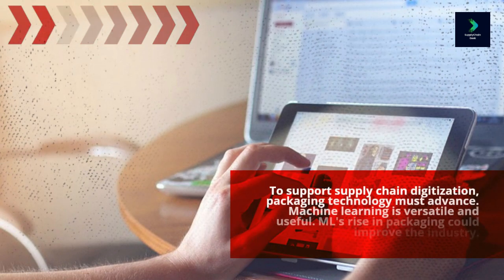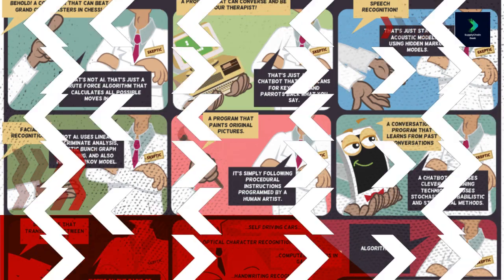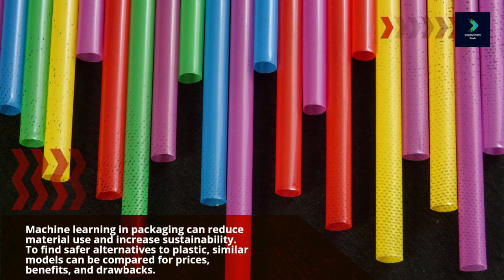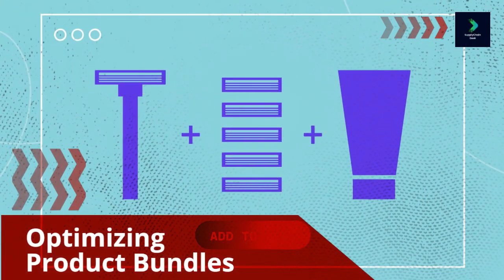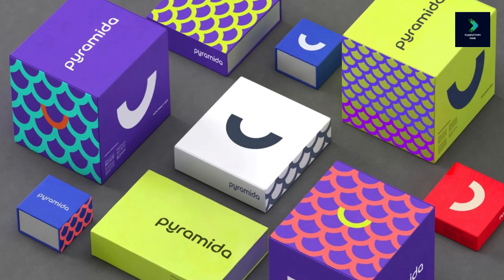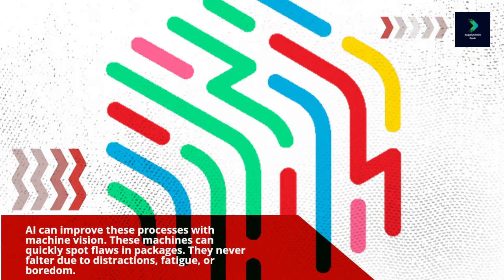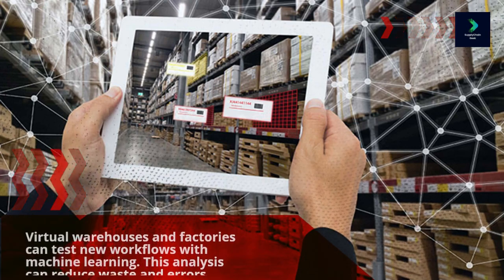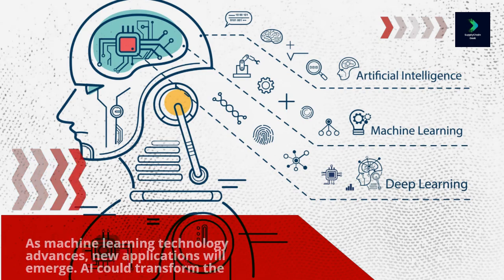The Future of Packaging is Here : 5 Ways Machine Learning is Leading the Way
Packaging technology must adapt to digital transformation in supply chains. One of the most versatile and widely beneficial of these technologies to invest in is machine learning. The rise of machine learning in the packaging industry could forever change the sector for the better.

Machine learning trains algorithms to think like humans and improves over time. These pattern-recognizing, continuously self-optimizing AI models are starting to see use in many applications across the packaging industry. Here are five of the most promising of these use cases.

Reducing Material Use
One of the best applications of AI for the packaging industry is material reduction. Machine learning algorithms can simulate possible alternatives and find ways to package items with less material. AI can quickly calculate and compare all these possibilities.

Amazon created PackOpt in 2018 to reduce packaging materials. Since its debut, PackOpt has saved the company roughly 60,000 tons of cardboard annually.

Just a 7%-10% size reduction reduces material usage that much. This real-world use case highlights how even relatively modest improvements from machine learning can lead to considerable savings over time. Companies using these tools to reduce their material consumption will see their operating margins grow and sustainability improve.

Greener Packaging
Reducing the amount of material in each package is just one way machine learning in the packaging industry can improve its sustainability. Similar models can analyze other materials’ costs, strengths and weaknesses to find more eco-friendly alternatives to plastic.

Finding the most sustainable materials requires balancing many factors. Using machine learning lets companies tackle these complicated calculations faster and more accurately. Finding more easily recyclable or lower-carbon alternatives becomes less disruptive and more efficient.

Climate change will put pressure on the packaging industry to adopt sustainable business practices. Consequently, these machine-learning algorithms may become critical to a company’s ongoing success. Implementing them will protect the planet and the business’s reputation.

Matching Ideal Packages to Products
This packaging industry technology can also help companies find the ideal containers for each product. The safest packaging for one item may not be for another, but damaged products cost money in lost business and returns. Machine learning can help quickly identify the optimal solution for different things.

An AI algorithm may suggest boxes with thicker corners for products like TVs that need more edge protection. It could pair glass items with containers with internal locking mechanisms that minimize vibration. Companies can also use these algorithms to balance product protection with minimal material use to balance sustainability and safety.

Machine learning could design novel packaging to meet specific needs as companies develop new, uniquely shaped products. This bespoke packaging could help businesses stand out and create trust in consumers that the company cares about shipping its products safely.

Optimizing Quality Inspection
Automatic quality control is another packaging industry application of machine learning. Mechanizing the most time-consuming or error-prone processes is one of the keys to effective automation, and for many packaging plants, product inspection meets that description.

AI can optimize these workflows through machine vision. These systems can scan packages for defects faster than a human eye could process. They never make mistakes due to distraction, fatigue, or boredom like humans do.

Machine learning reduces lead times and product defects for packaging companies by automating quality control. They can increase profits and customer satisfaction.

Driving Supply Chain Efficiency
Machine learning can also improve supply chains for packaging companies. AI can automate date labeling to ensure each package has an accurate label, preventing business-costing mistakes from human error and streamlining regulatory compliance. AI will improve supply chains beyond this automation.

Machine learning can simulate workflow changes in digital warehouses and factories. This analysis can reveal how they can remove inefficiencies or minimize errors, aiding ongoing improvements.

Machine learning algorithms can also assign each package unique RFID tags or other tracking technologies to improve visibility. Considering that some sectors have just a 65% inventory accuracy rate, these tracking systems could substantially improve efficiency and reliability throughout the supply chain.

It’s Time to Embrace Machine Learning in the Packaging Industry
Packaging industry technology has come a long way in just a few years. Supply chains that want to make the most of this innovation must start implementing machine learning across their processes.